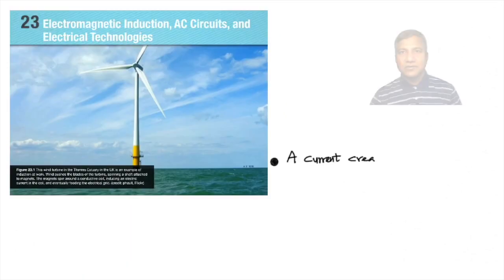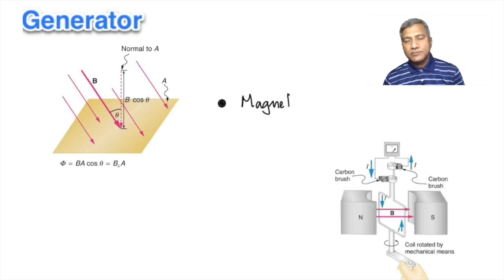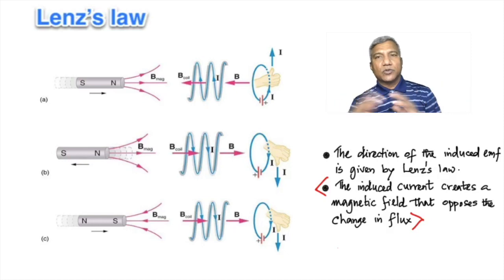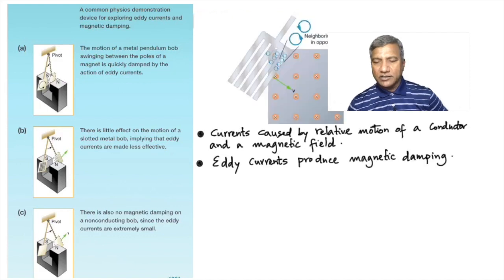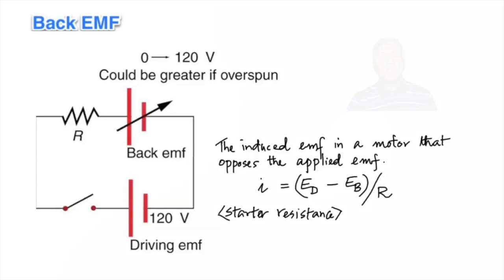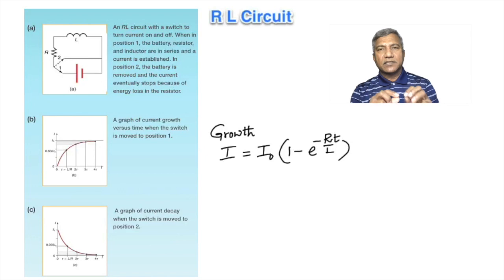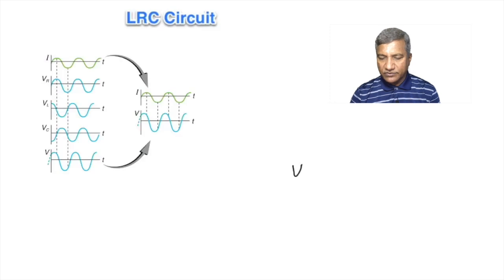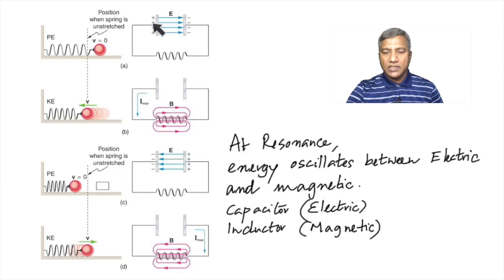Electromagnetic Induction and Alternating Currents Explained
Lecture on Electromagnetic Induction and Alternating Currents